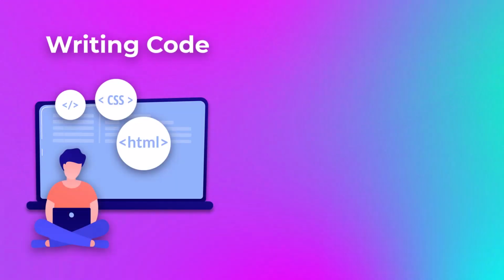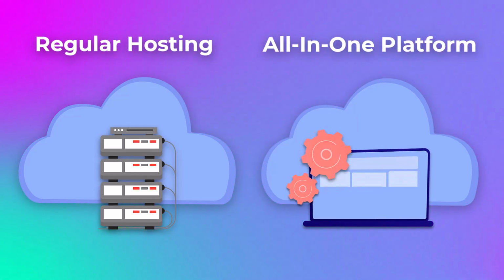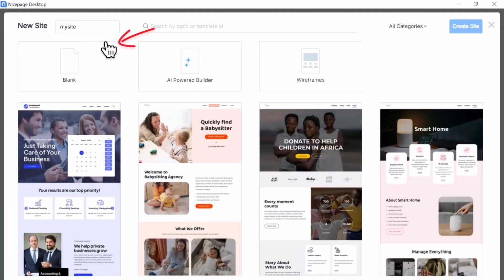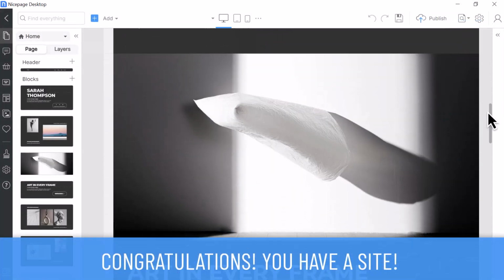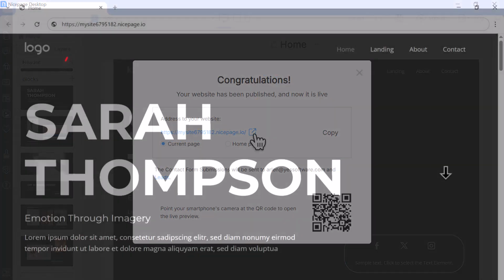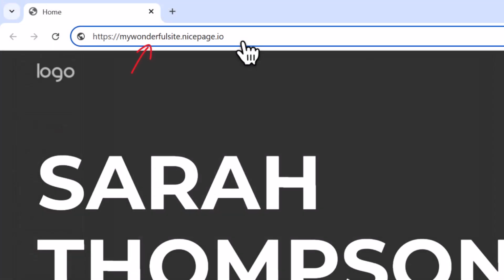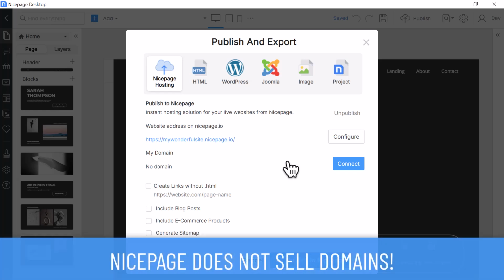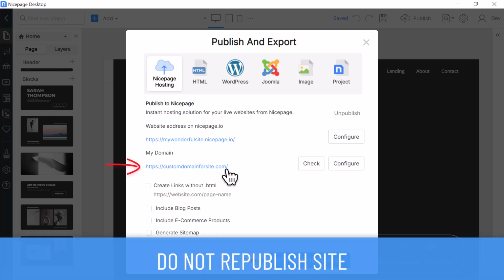Make a Website In 2025: Do You EVEN Need Hosting?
Always wanted to have a website but had no idea how to start? So, after watching this video, you will have your own website, like any of these, for free and live. Anyone can make a site, even total beginners. So, watch this video until the end to learn how to create and launch a site live fast, without coding.

0:00 Intro
0:16 Why would anyone need a site?
0:52 Hosting types
1:21 Website builders with hosting
1:51 Create a new site without coding
2:35 Publish your new site
3:10 Assign A Domain to a site